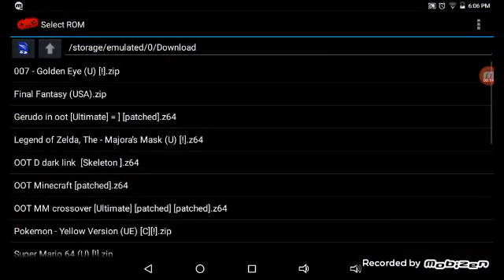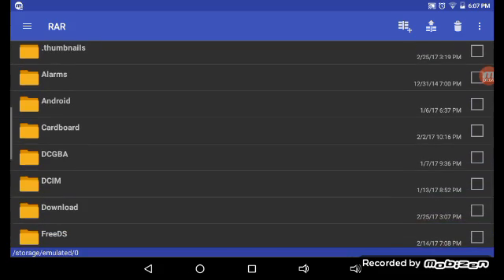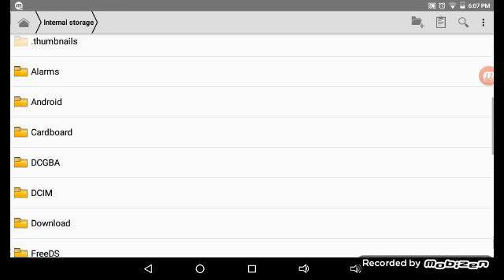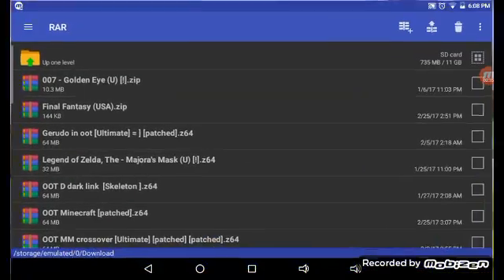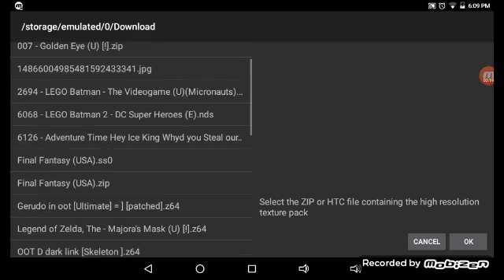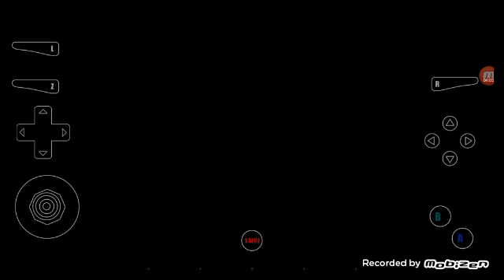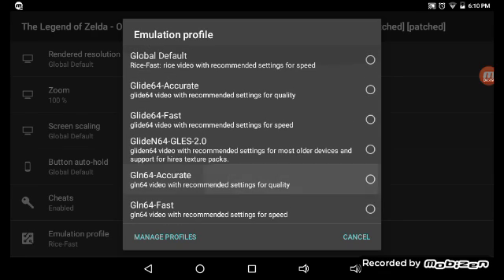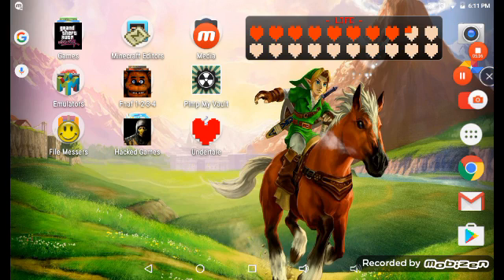How to install hyres texture packs on N64oid and a mupen64plus-FZ for android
In this video I will teach you how to install texture packs on both N64oid and mupen64plus-FZ